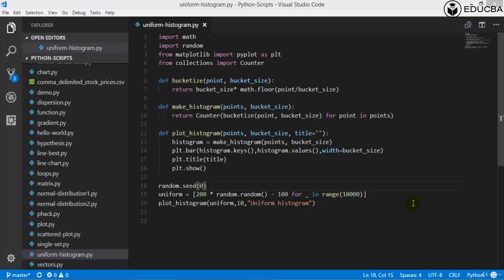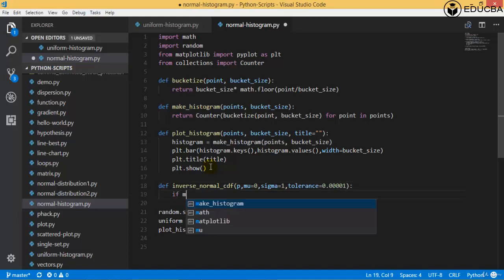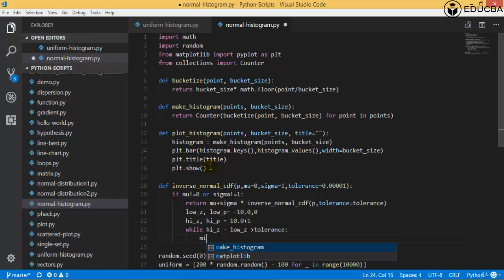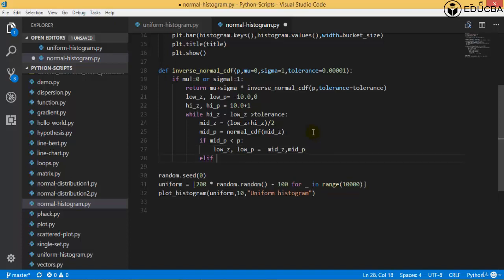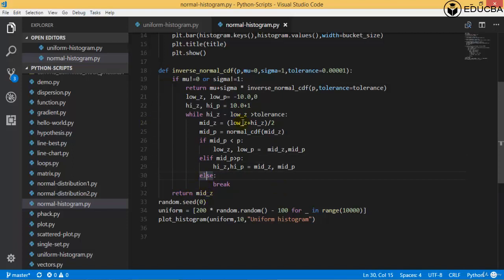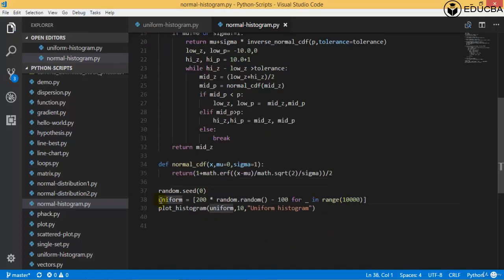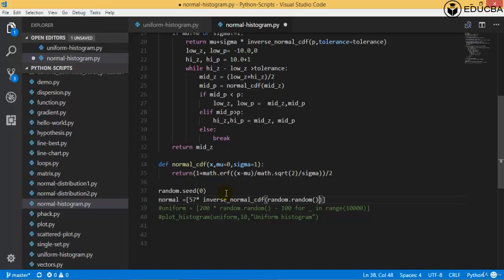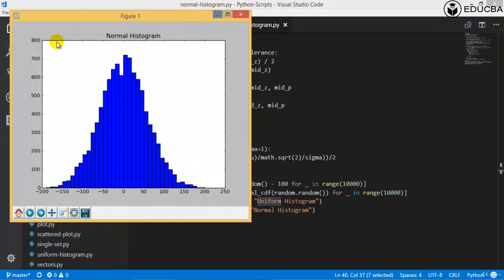4. Creating Normal Histogram